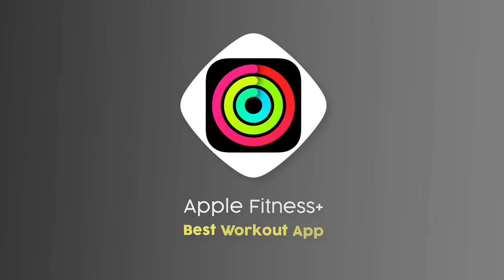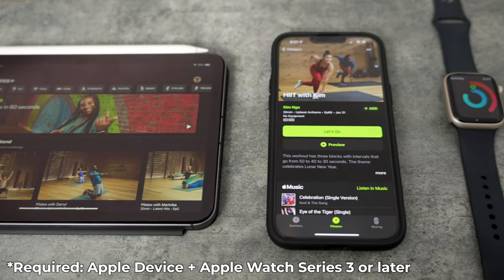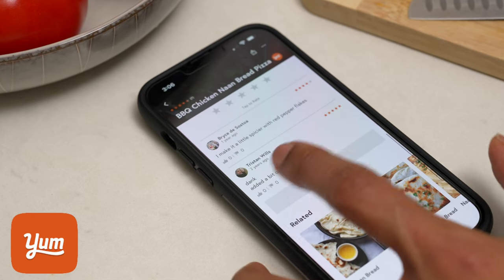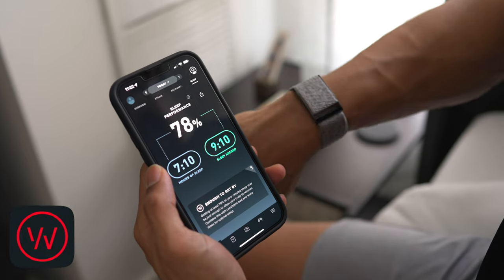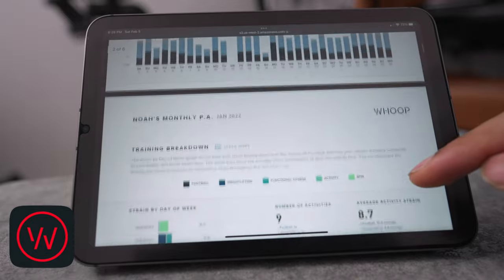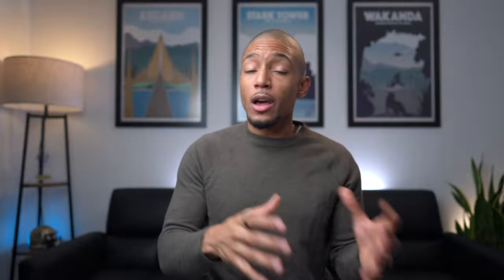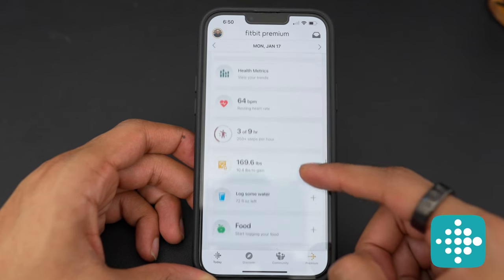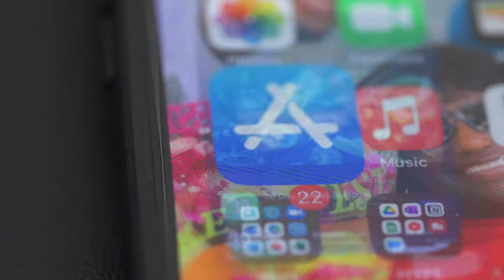Best Fitness Apps for 2022 (UPDATED!) | My 4 Favorite Picks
It's time for the second edition of my top fitness apps for 2022! In today's video, I share my 4 favorite health and fitness apps for workouts, nutrition, sleep, and wellness. I also share my overall best fitness app for 2022. My list of health and fitness apps has definitely changed a good bit since my part 1 video. So whether you are looking for your next workout app to help you lose weight or maybe looking for a nutrition app to help you improve your eating habits, I'm confident one of these apps would be worth looking into.

Now a big question I got from my last video was if I included free fitness apps. Below is a free vs paid breakdown of each app.

Nutrition App - (Free & Paid - I think the free version is perfect for my needs)

Sleep Performance App - (Paid Only - But you get a free fitness tracker with membership)

Best Wellness App - (Free & Paid - I think the paid version is worth it personally)

Favorite Personal Training App - Get your first month for $19 ($130 off!)